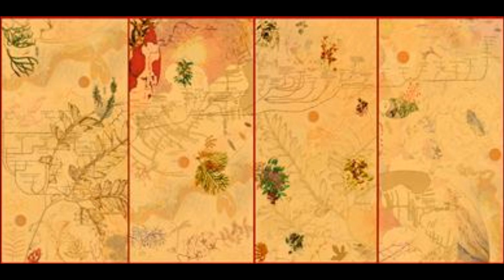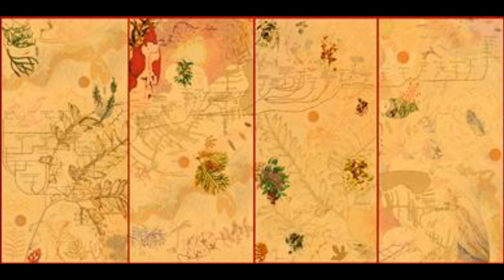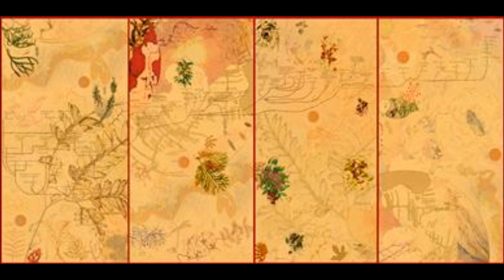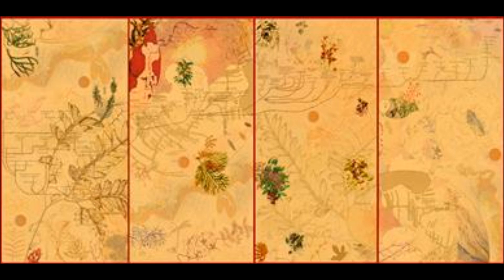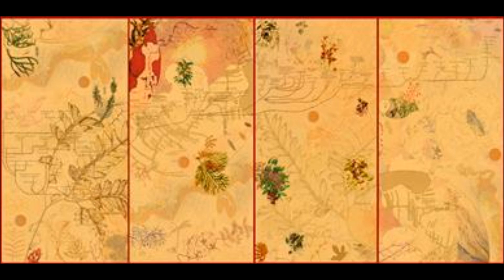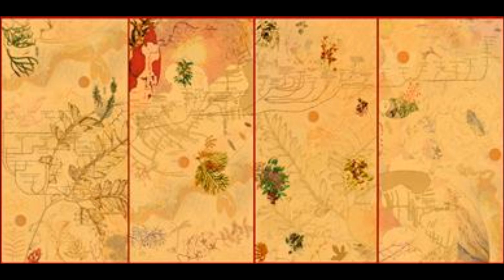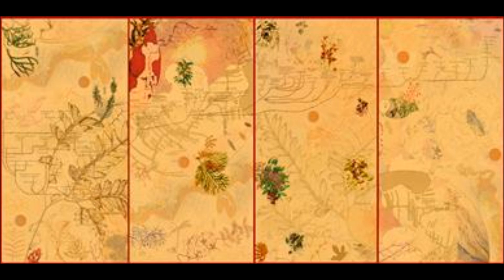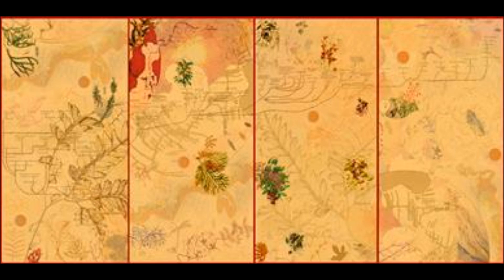Gondwana in Toowoomba Limited Edition art work by Ben Beeton & Dr Gillian Scott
The frame for this partition was made by Heath Pakeman. The curving dark blue strip featured in the first, second and fourth panel is a map of the Main Range. At the middle and top of the second panel and the bottom of the fourth panel we see the results of rifting between Australia and Antarctica on the ocean floor. Six maps of the globe are featured across the work. Moving from left to right the six maps depict the changing face on the globe from the late Triassic period to the late Cretaceous period. The top section of the second panel features a canopy shot of the remnant rainforest at the Boyce Gardens.

This 4-part screen is designed around the cladogram (Time Map or Family Tree) for the Vascular Plants - the Pteridophytes (Ferns), Gymnosperms (Coniferous Plants) and Angiosperms (Flowering Plants) that were present in Gondwanaland 65 MYA.
The flowering plants include both the monocotyledonous plants (eg the Lily Family) and the dicotyledonous plants (eg Proteaceae, Myrtaceae, Fabaceae and Moraceae).
The families that were present in Gondwanaland are with us still, although the species may be different. Extant species from the Boyce Gardens are used as examples of the many families present in the garden. Material for every family was not available during the last year but we hope to rectify those omissions later on.
Illustrations of the various families are provided from the drawings and paintings made by the artists.

Screen One (at left side) shows the ferns (eg Families Aspleniaceae, Adiantaceae), conifers (Family Araucariaceae) and monocotyledonous plants (eg Families Dioscoreaceae, Liliaceae, Smilacaceae).
Screen Two shows the older of the angiosperm families - eg Families Ranunculaceae, Proteaceae, Pittosporaceae, Bignoniaceae.
Screen Three shows the families that developed later - eg Families Myrtaceae, Malvaceae, Sapindaceae, Violaceae.
Screen Four shows the most recently developed families - eg Families Celastraceae, Fabaceae, Vitaceae, Moraceae

Acknowledgements: Cladogram supplied by Professor T. H. Clifford utilized by Dr Gillian Scott and Ben Beeton. Maps sourced from The Land Beyond Time (author unknown), Dr Mary Playford of the Queensland Museum from Volcanic Earth by Lin Sutherland, The Geology of Australia by David Johnson, On the trail of the Dinosaurs by Dr M.J.Benton. Other maps provided by Dr Mary Playford of the Queensland Museum and Professor Edwin Willey